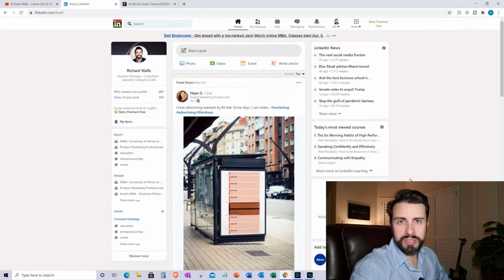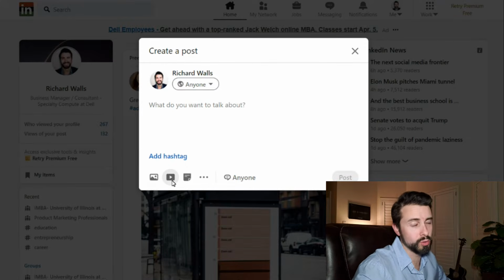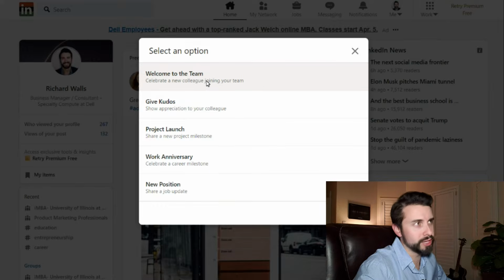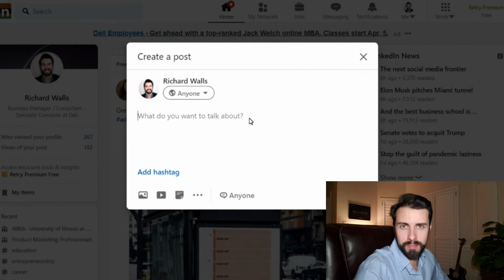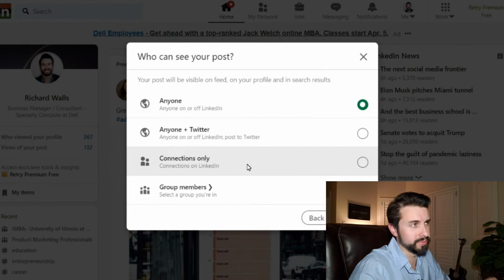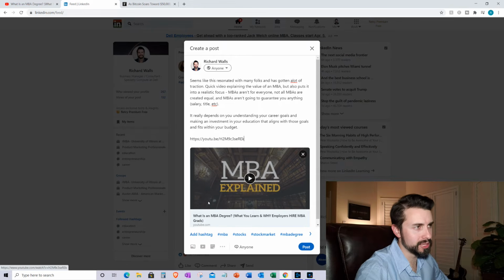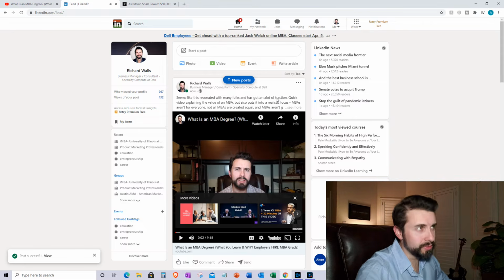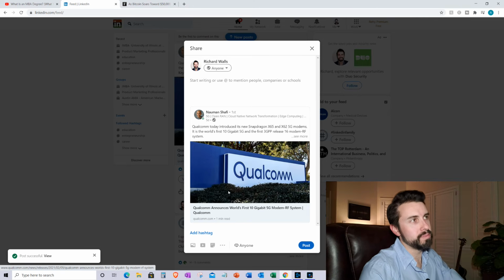How to Post on LinkedIn | 3 Tips for MASSIVE Reach !!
Join one of the world's BIGGEST professional networking platform and gain valuable skills through LinkedIn Learning's 16,000+ online courses

LinkedIn is the go-to platform for professional networking, and in this video, I'll walk you through how to post on LinkedIn, what features are available, and 3 tips on how to be effective with your posts.

While first and foremost, you'll want to make sure to have a built out LinkedIn profile (another video to come), posting on LinkedIn is the way to extend your reach and build your brand on the platform.

Posting questions or polls are one example of effective posting on LinkedIn, where you can encourage quick and easy engagement from your audience, but there are some other considerations to keep in mind when you post on LinkedIn.

Time tags:
0:00 Intro
1:23 Basics of Posting
2:20 Additional Posting Functions
3:57 Posting Polls (improve audience engagement)
5:35 Post Visibility Options
7:34 Posting Articles & Videos
11:38 How to Edit or Delete Posts
13:03 Resharing Posts and Mentions
14:35 3 Quick Tips on Posting on LinkedIn to Build Your Brand

NOTE: This description contains some affiliate links, meaning that I may earn a minimal commission if you click through and use these links to purchase a product or service (at no additional cost to you).

This channel is all about helping you with professional branding, career development, and personal finance.